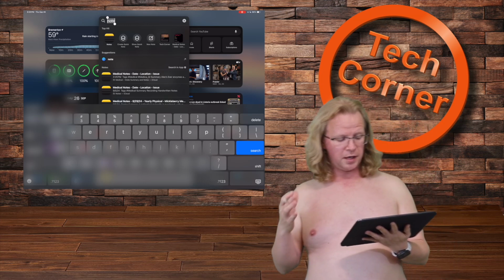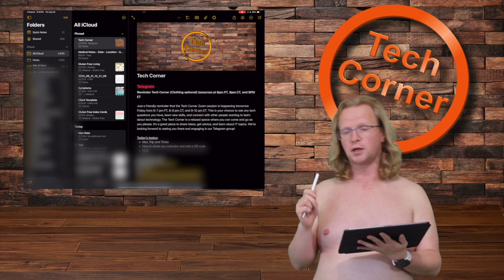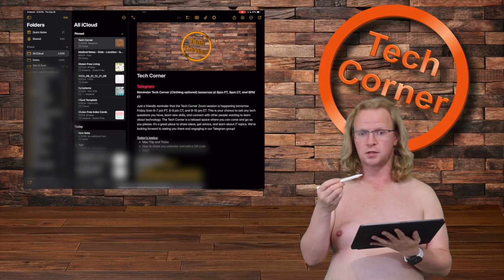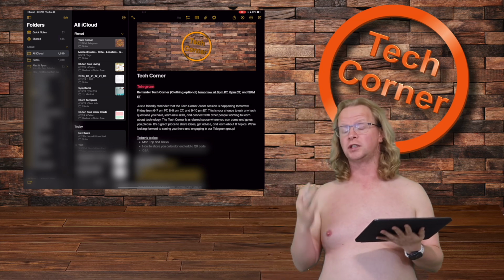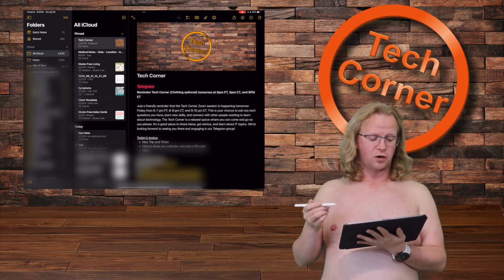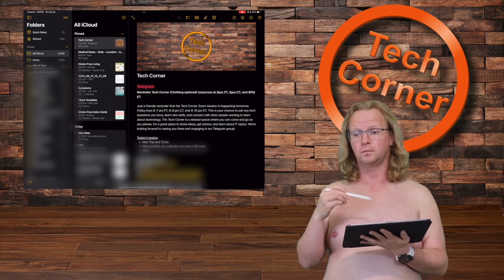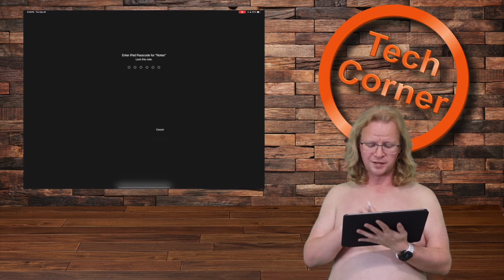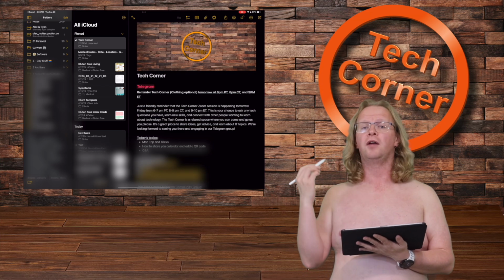Tech Corner - Learn How to Navigate Apple Notes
Navigating Apple Notes is straightforward and user-friendly, making it a great tool for organizing thoughts, to-do lists, and ideas. To get started, open the app, where you’ll see your list of notes.